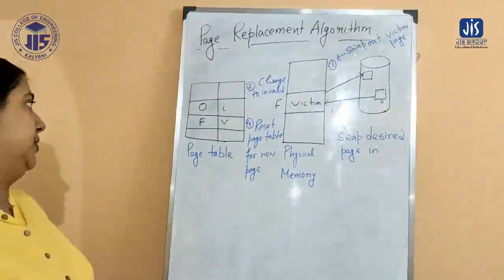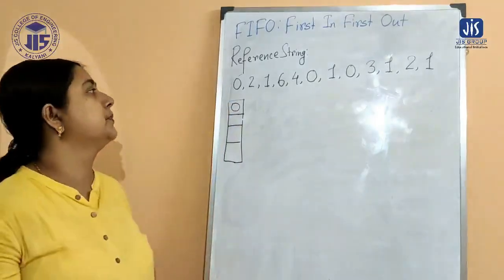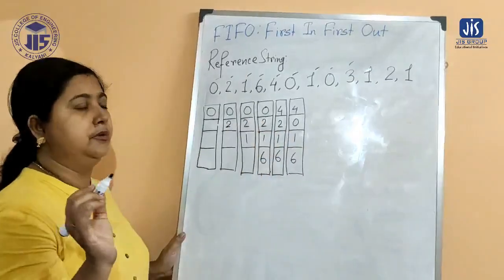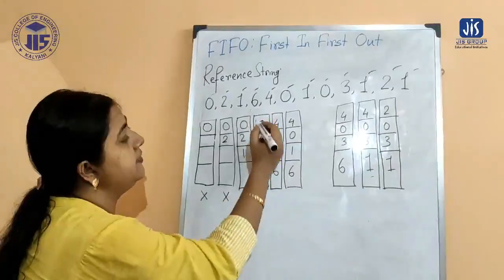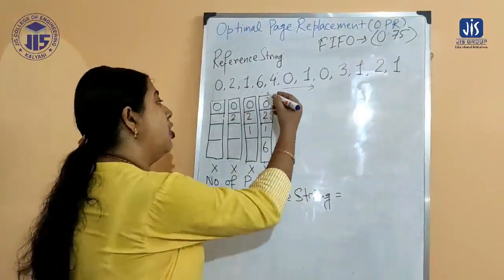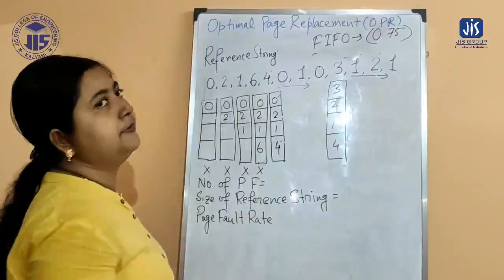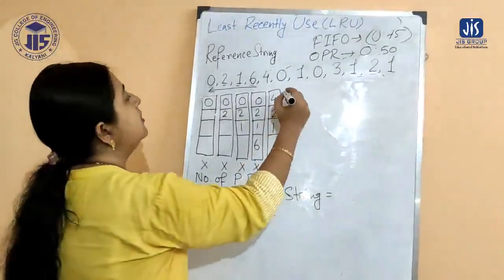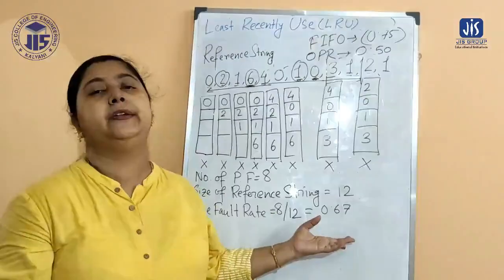Page Replacement Algorithms